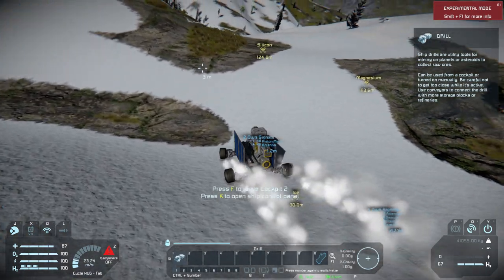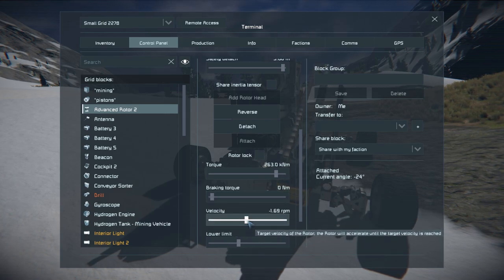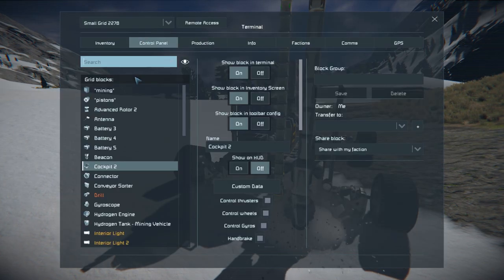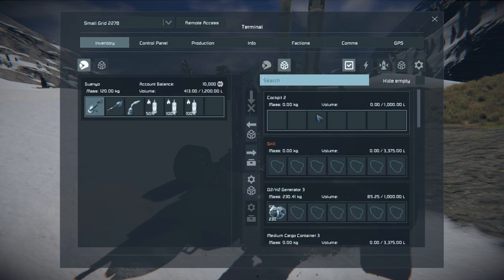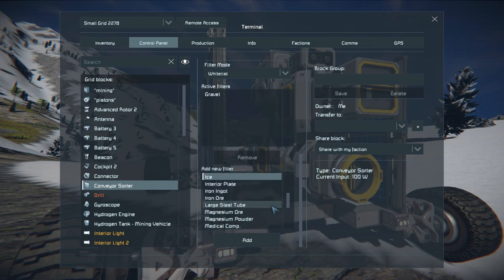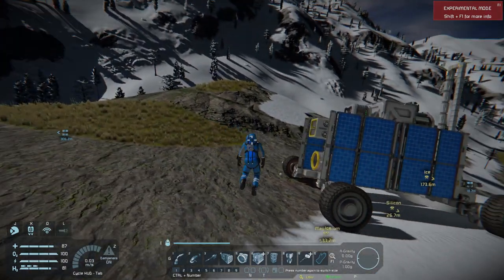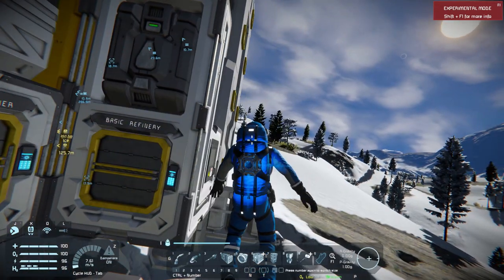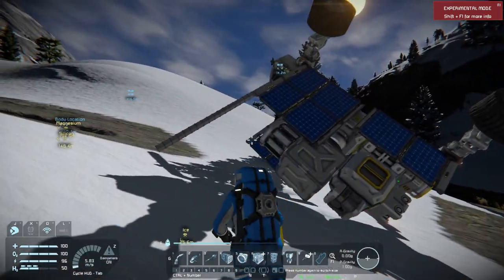Space Engineers Mining Rover Mishap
Tried to copy the design from some YouTuber, but my version features catastrophic failure :)